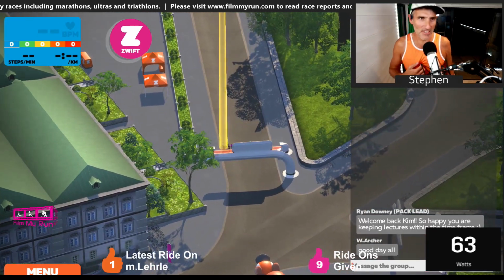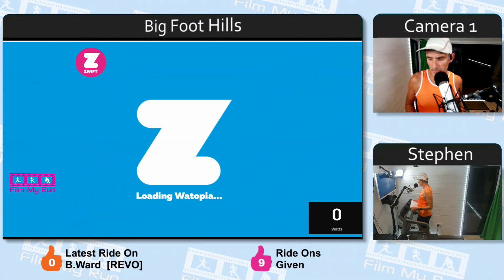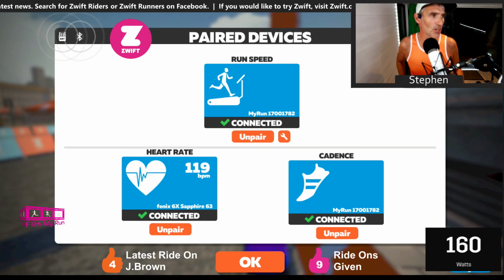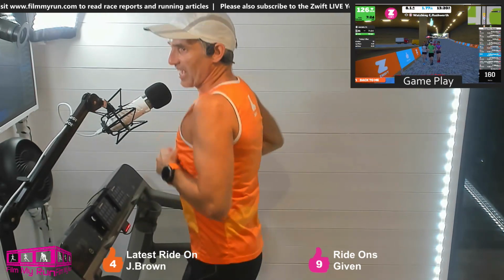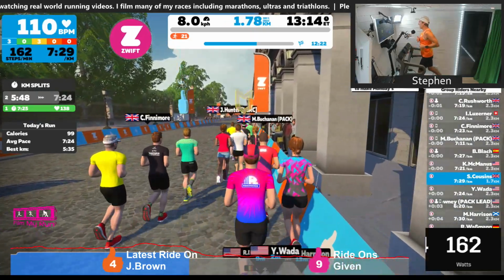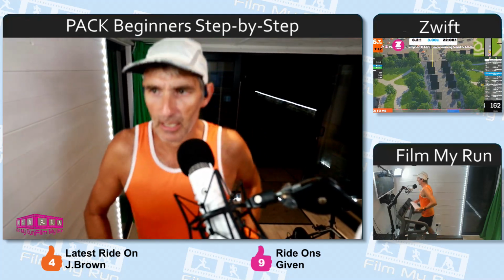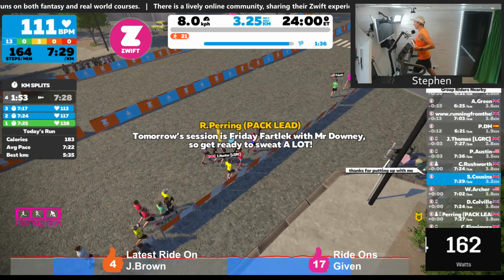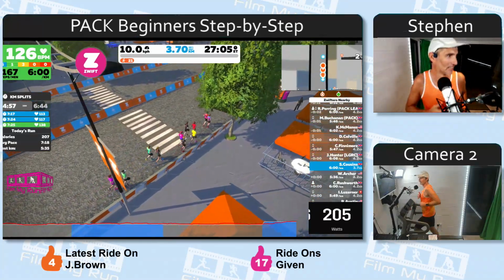Zwift Run Live - Pack Beginners Step by Step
Pack Beginners Step by Step

Welcome to Zwift Run Live. Zwift is an indoor cycling and running app. It incorporates a ‘game’, a training tool and live races in a virtual world. I have a Wahoo Kickr indoor bike trainer and a TechnoGym MyRun treadmill in the Film My Run shedquarters!